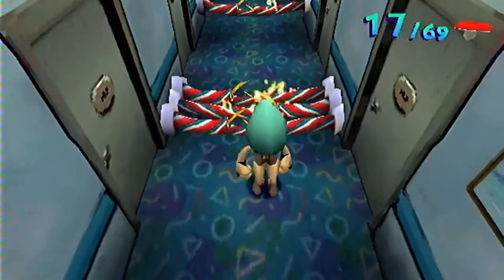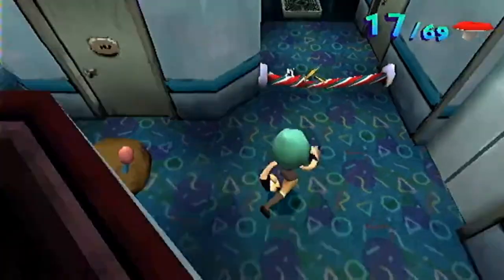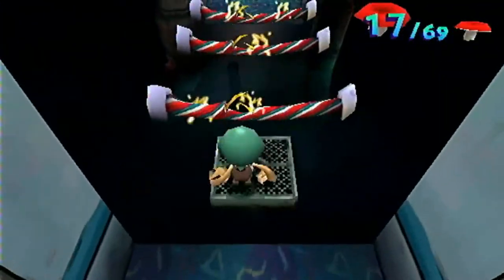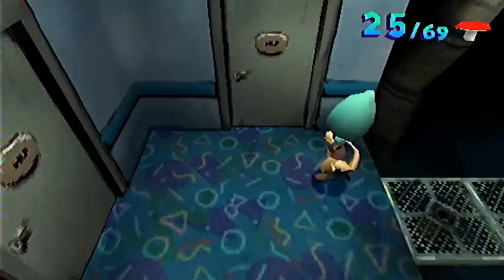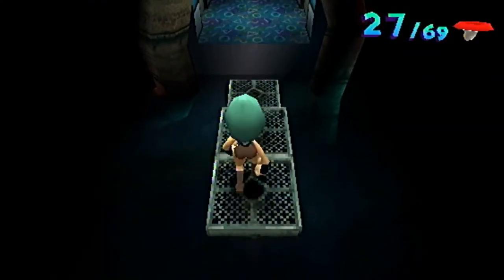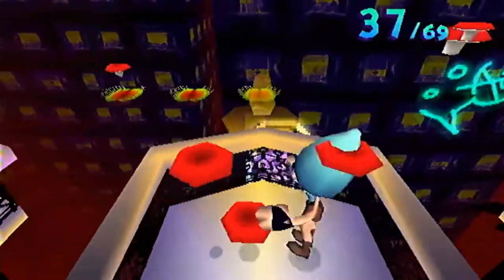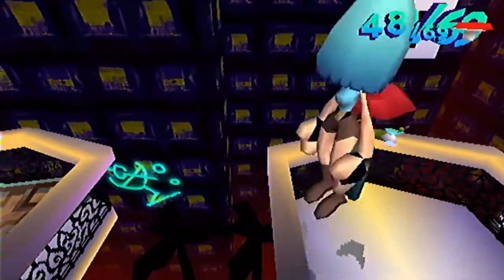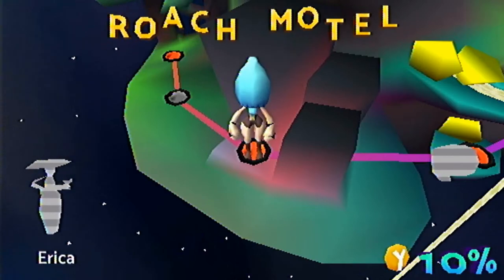PsiloSybil | Alpha Build | #03: Roach Motel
Hey there, folks! Welcome to my playthrough & impressions of an alpha build for the upcoming PSX-style, Crash Bandicoot-esque platformer PsiloSybil! I'll be going level-by-level of this alpha, giving my thoughts on the experience in post-commentary fashion as I do so! :)

Huge thanks and shout-outs to bad_vertex, the developer of PsiloSybil, for providing me the alpha & this opportunity to give it a test run! :)